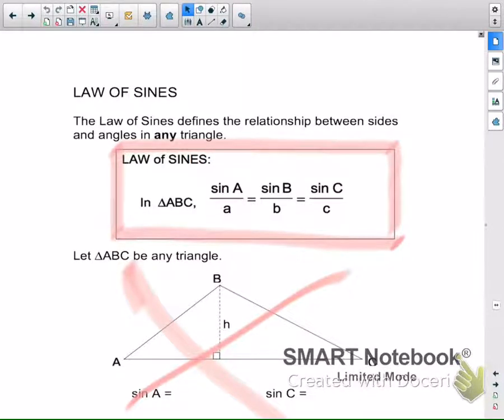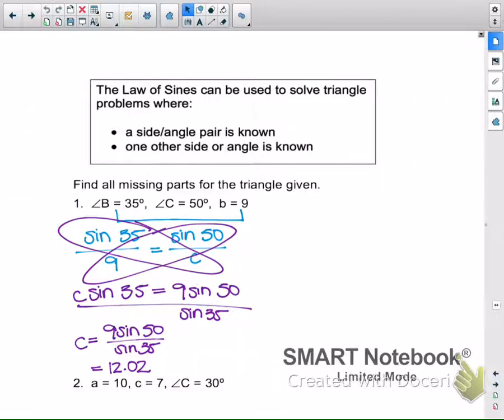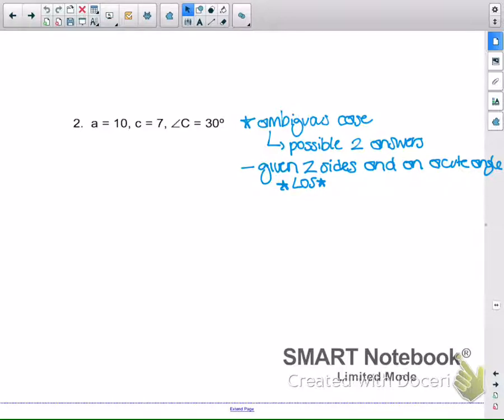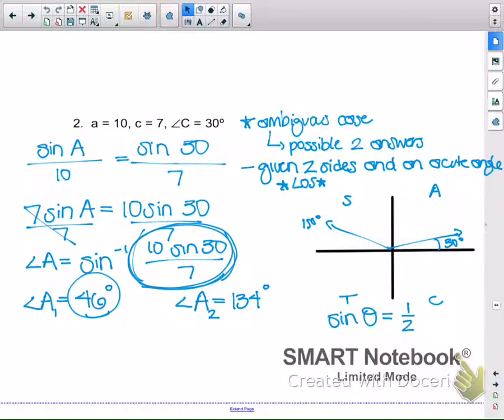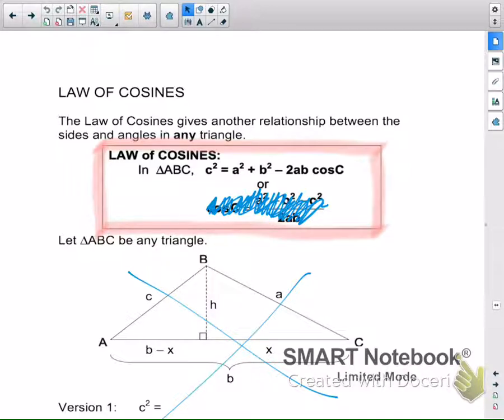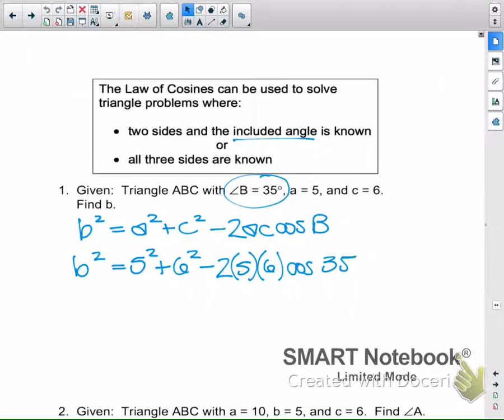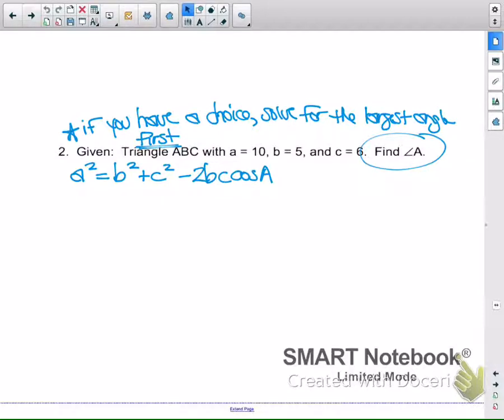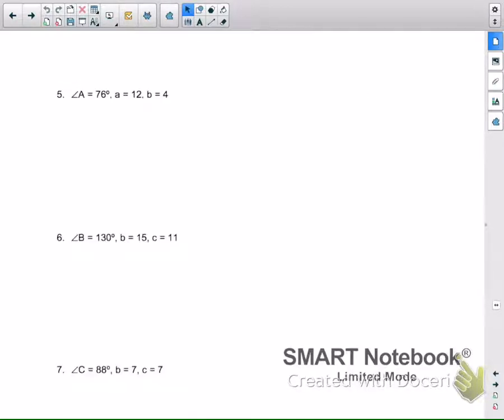18-19 Unit 6 Lesson 5